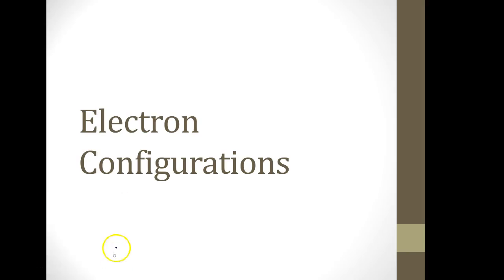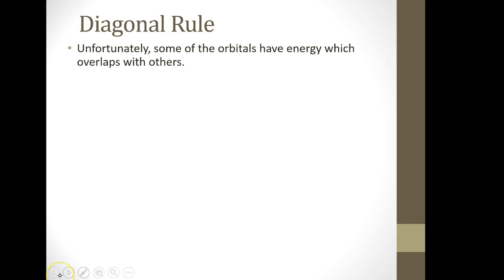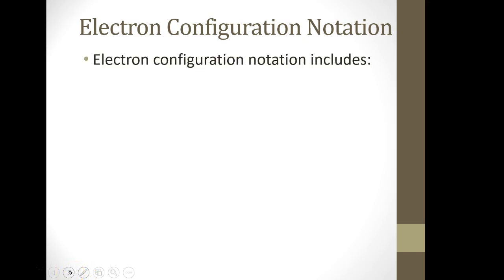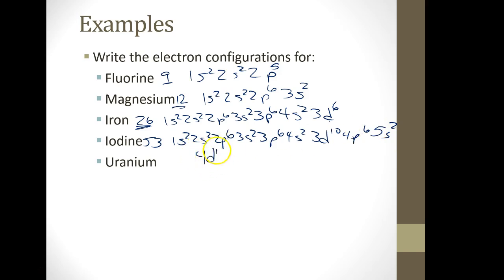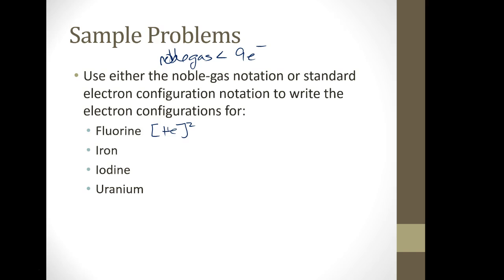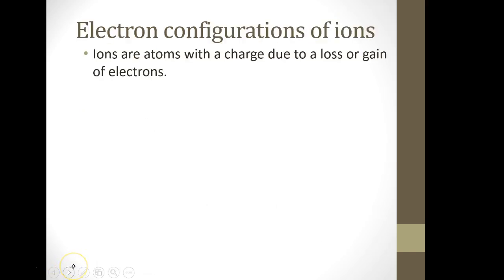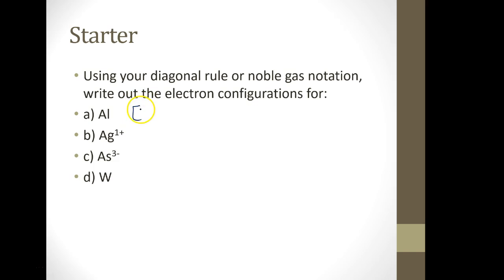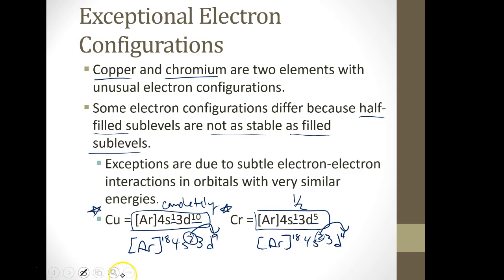11.3 Electron Configuration